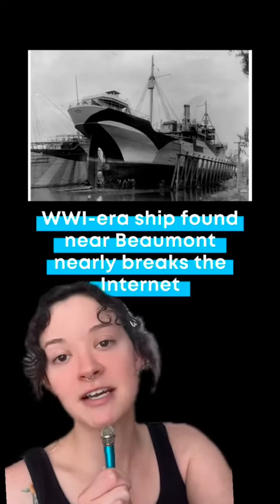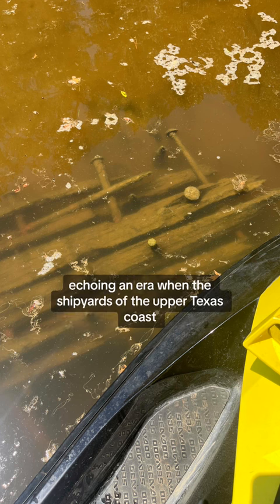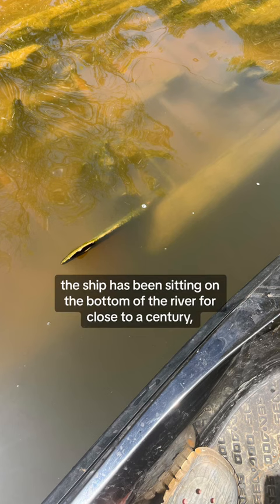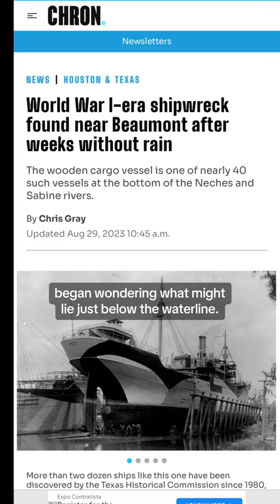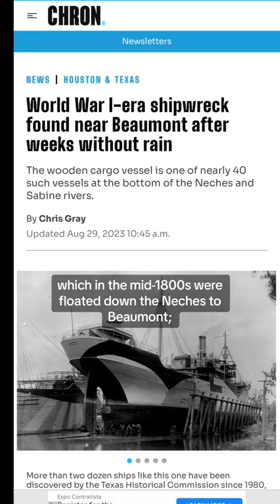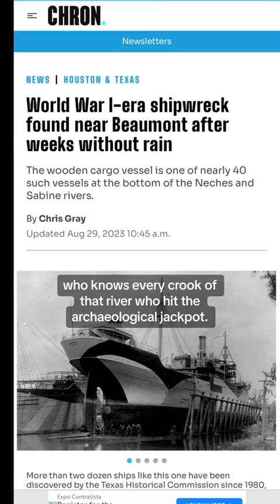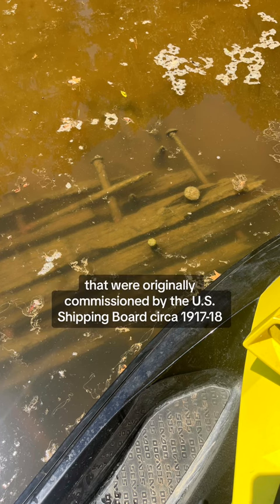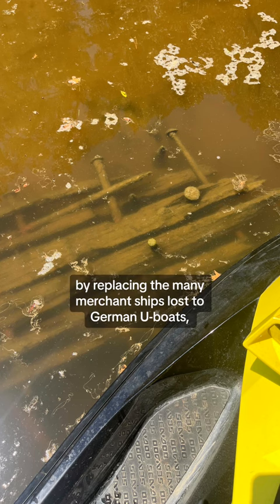WWI-era ship found near Beaumont nearly breaks the Internet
Low water levels in the Neches River near Beaumont last week revealed the remains of a massive wooden cargo ship built during World War I, echoing an era when the shipyards of the upper Texas coast proved vital to the nation’s defense industry.